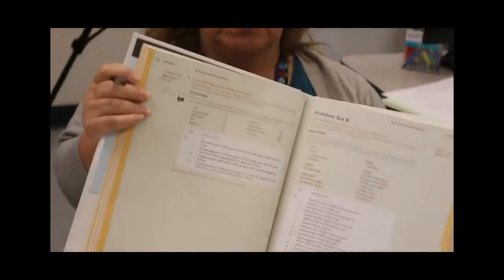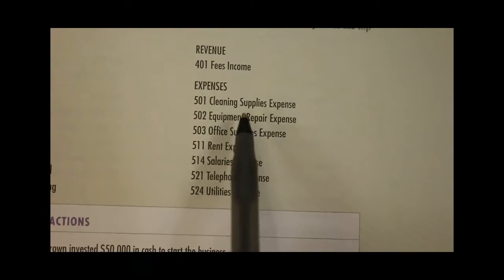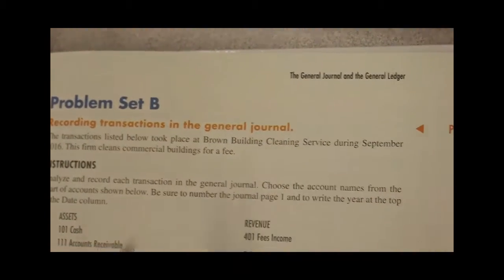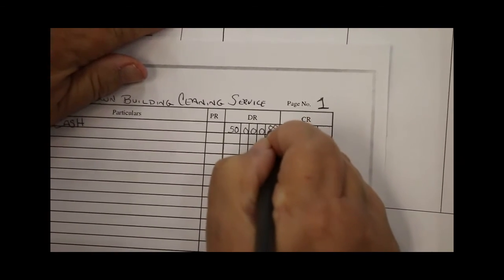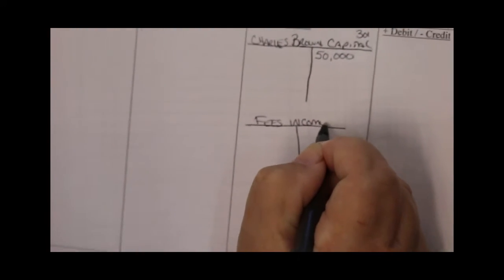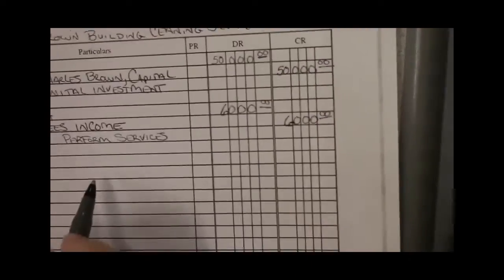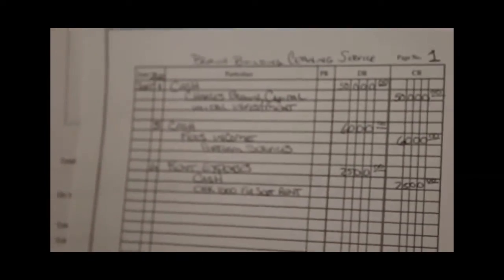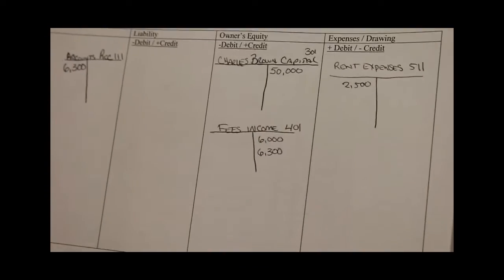Demonstration #1 T Accounts- Mod110 WK3